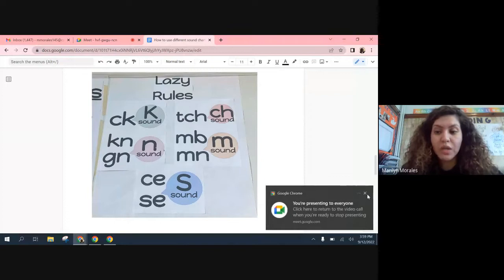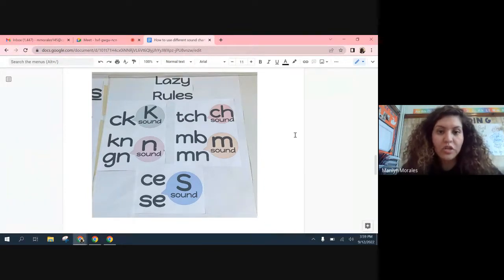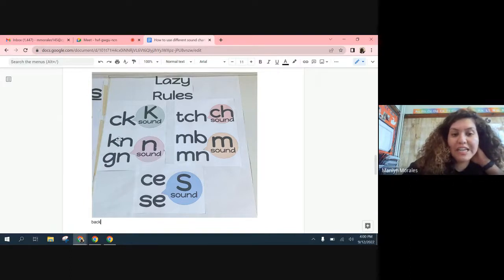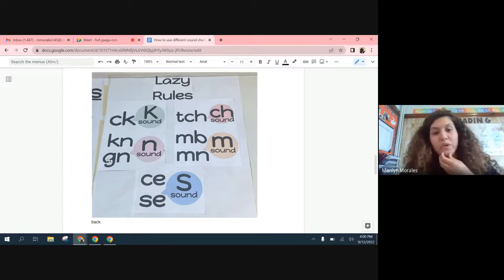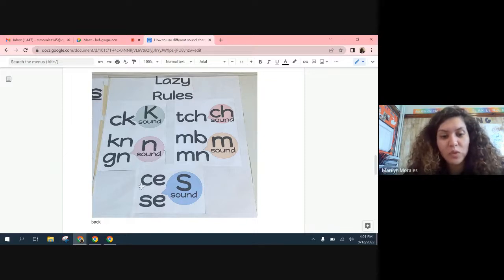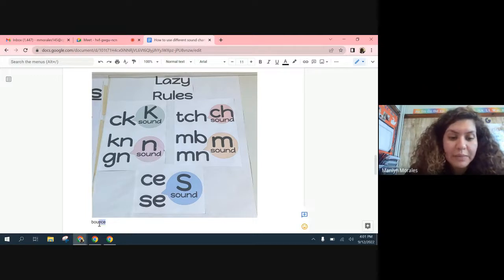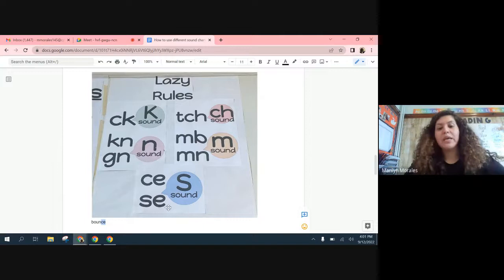How to use Lazy Rules